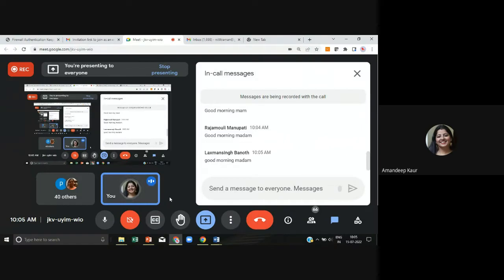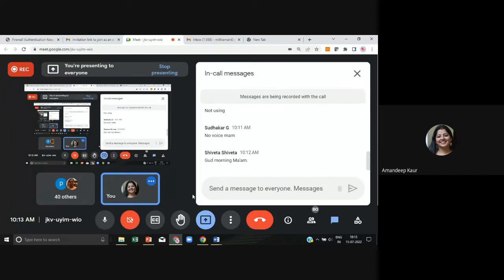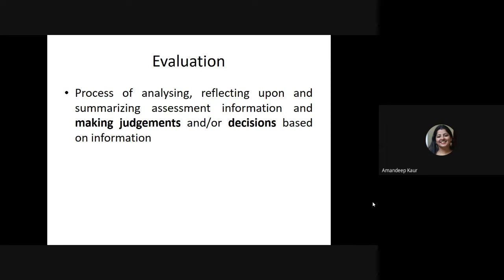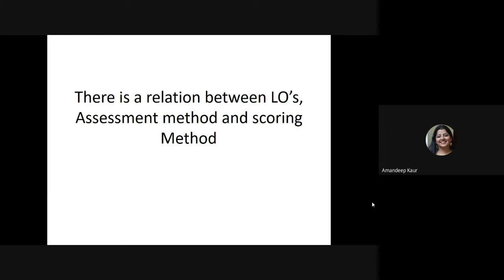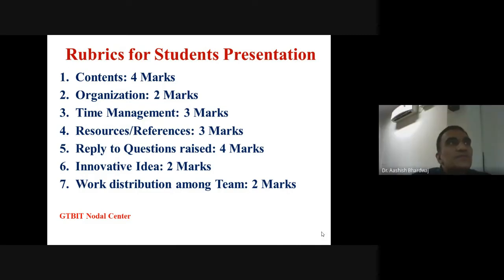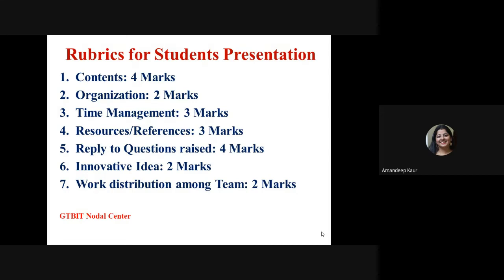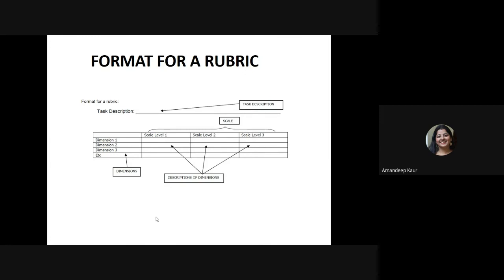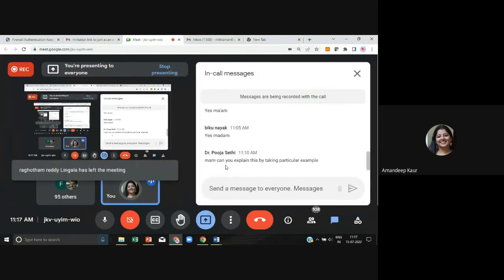Day 5 Session 1 || Design of Rubrics by Ms. Amandeep Kaur || 11-15 July 2022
An expert lecture on the Design of Rubrics by Ms. Amandeep Kaur on 15 July 2022 in the STC on Setting and Evaluation of Question Papers from 11-15 July 2022.